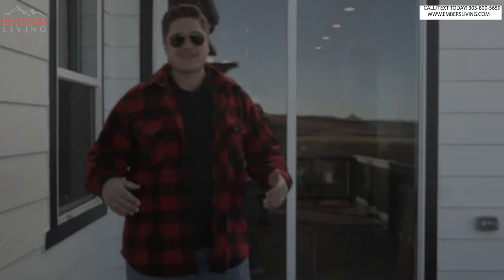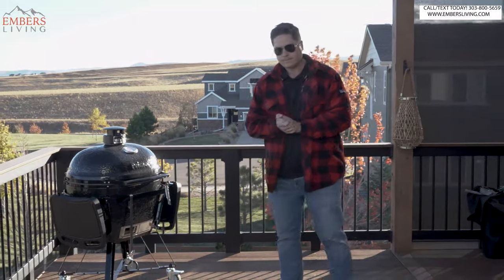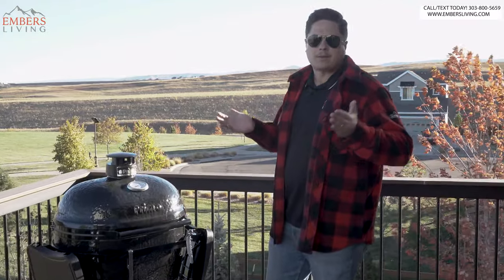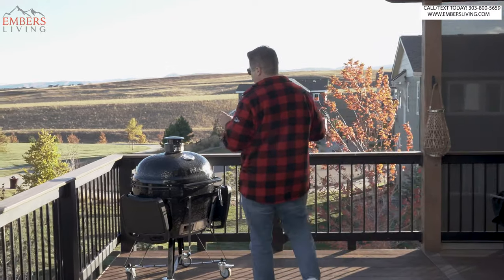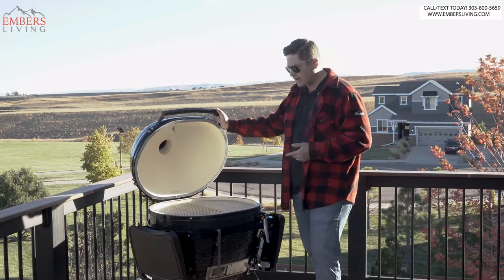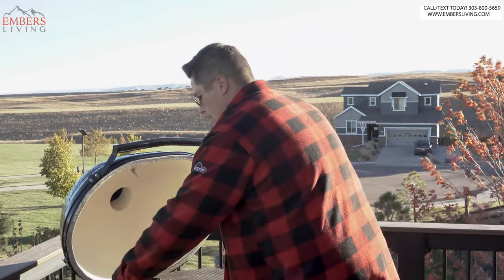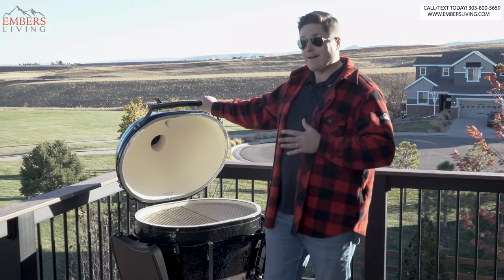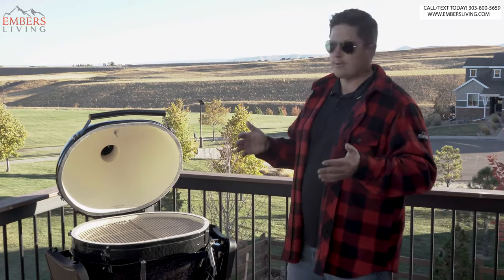My First Grill Came in for my New Outdoor Kitchen! (What is it?)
Today we visit Trevor’s home to look at his new outdoor kitchen. Its nowhere near completed, but we have received the first piece of equipment that will be used.

Trevors new outdoor kitchen is different than before. First of all, he decided to switch from a Kamado Joe to to Primo charcoal grill. I know I found this to be a surprise and I’m sure a lot of you fans are curious to why he switched. Trevor goes into detail about why he decided to switch sides to the Kamado. We test out his primo by cooking a tri tip steak. Trevor uses the cast iron attachment to reverse sear the steak to a perfect medium rare. Let use now what you think about the switch.

What do you prefer Kamado or Primo?

Facebook: Embers Fireplaces and Outdoor Living

Embers Living
7705 W 108th Ave